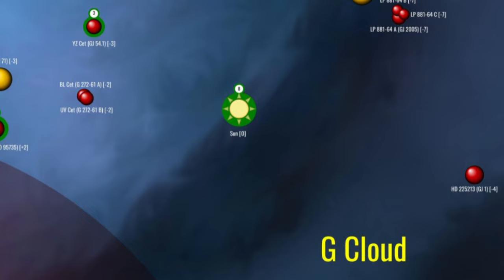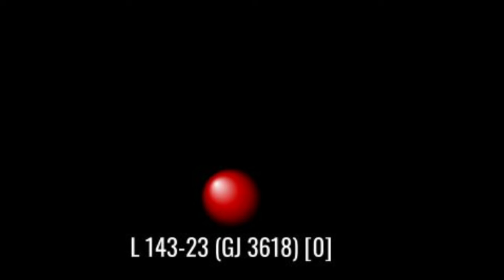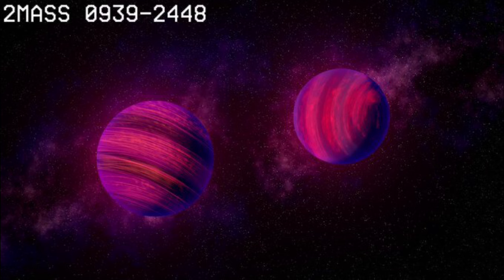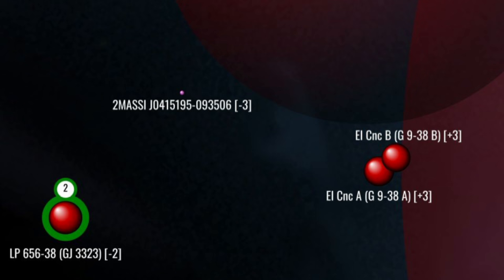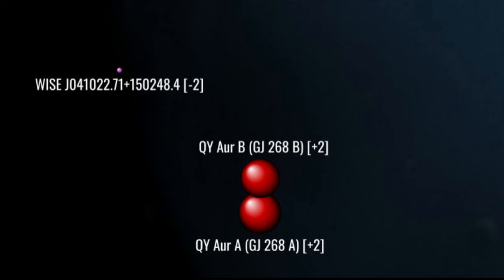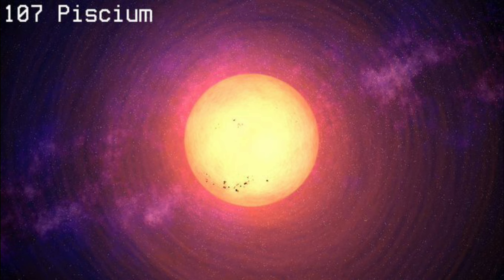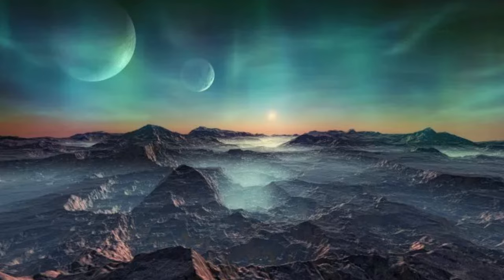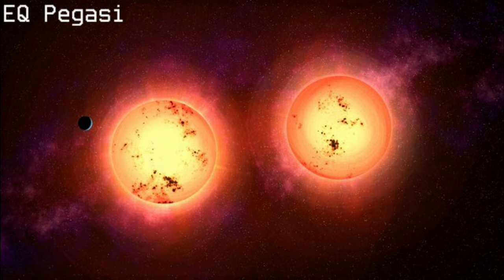You Are Here: A Tourist's Guide to the Local Neighborhood (Episode 5)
Continuing our journey pinballing between our nearest stars, taking in the sights as we go.

0:00 Intro
1:29 2M1540
1:50 WISE 1639
2:14 Zeta Tucanae
3:51 Beta Hydri
4:52 Gliese 54
5:12 LP 145 141
6:24 Gliese 66
7:23 LHS 288
8:01 L 173 19
8:24 Gliese 1154
8:44 DENIS J1048
8:55 WISE J035000
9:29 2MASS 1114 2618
9:41 2MASS J0817
10:07 Some red dwarfs
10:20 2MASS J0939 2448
10:57 Gliese 382
11:08 Gliese 393
11:50 Gliese 229
15:25 CWISEP J040235
15:50 Gliese 3522
16:16 YZ Canis Minoris
17:06 2MASS J025
17:34 UGPS J07 2227
18:07 Ross 614
18:28 EI Cancri
19:08 2MASS J04151954
19:32 Gliese 3323
20:13 LHS 2090 and Gliese 3379
20:52 Gliese 205
21:10 Ross 47 and WISEA J082507
21:48 2MASSI J0937347
22:17 Gliese 1138 and Wolf 294
23:00 QY Aurigae
23:37 WISE J041022
24:04 CD Ceti
24:35 J025409
24:52 Gliese 338
25:22 Gliese 105
26:15 WISE 1055
26:43 Stein 2051
28:00 107 Piscium
28:34 Gliese 424
29:18 J115013 and CFBDS J005910
29:44 some brown dwarfs
30:00 Achird
31:51 LSPM J0036
32:15 Gliese 892
37:08 Gliese 3855
37:37 Gliese 1221
38:08 Alsafi
39:00 EV Lacertae
39:35 EQ Pegasi
40:11 Outro
40:49 Credits